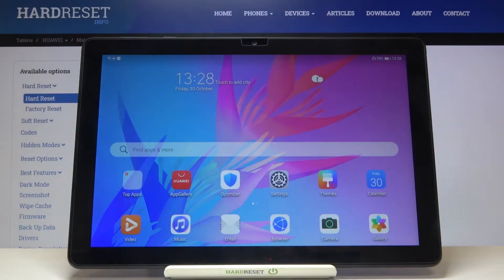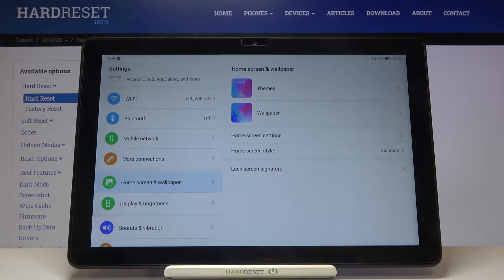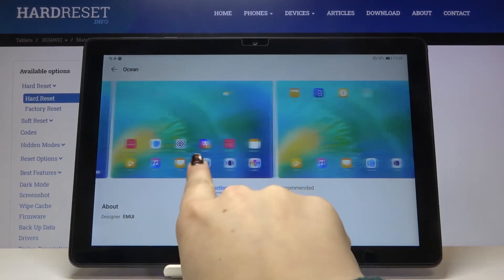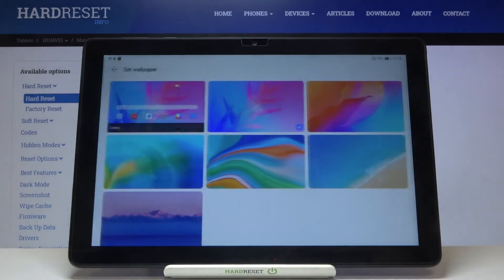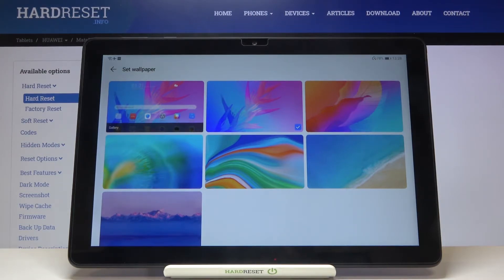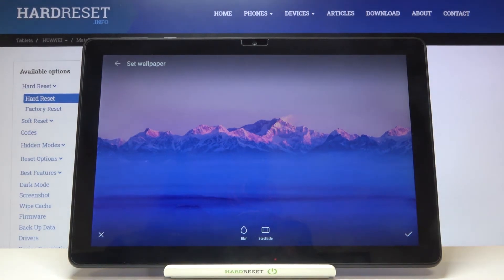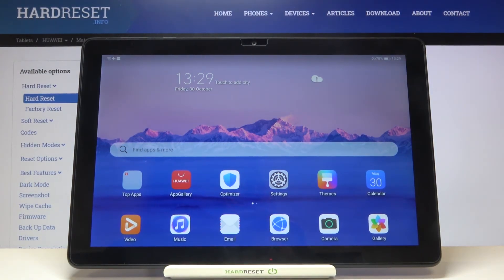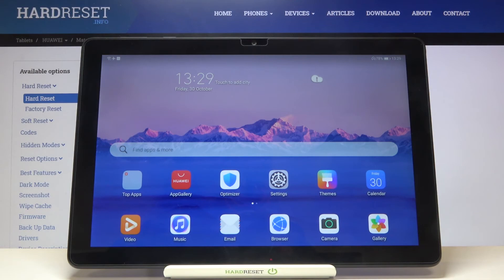How to Change Wallpaper in HUAWEI MatePad T10 – Update Desktop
Read more info about HUAWEI MatePad T10:
We are coming to present the tutorial, where we teach you how to change wallpaper in HUAWEI MatePad T10. If you want to refresh the screen of your Huawei device, stay with us, and learn how to use display settings to update wallpaper in HUAWEI MatePad T10 successfully. Let’s follow the attached instructions and set the wallpaper that you like the most. Visit our HardReset.info YT channel and discover many useful tutorials for HUAWEI MatePad T10.

How to set up wallpaper in HUAWEI MatePad T10? How to change wallpaper in HUAWEI MatePad T10? How to update wallpaper in HUAWEI MatePad T10? How to update lock screen in HUAWEI MatePad T10? How to refresh display in HUAWEI MatePad T10?